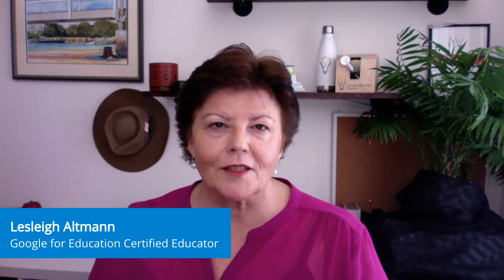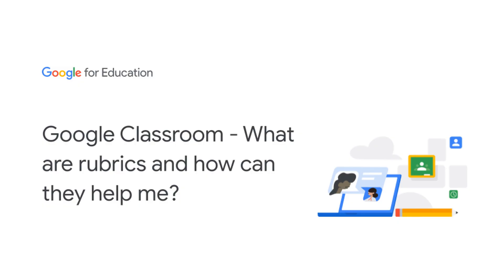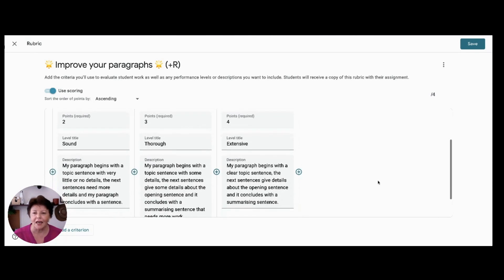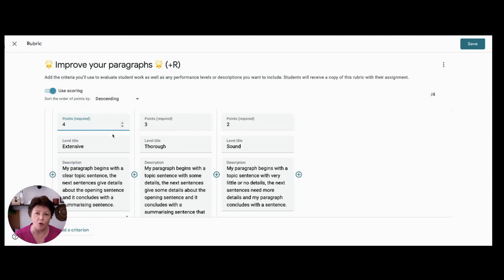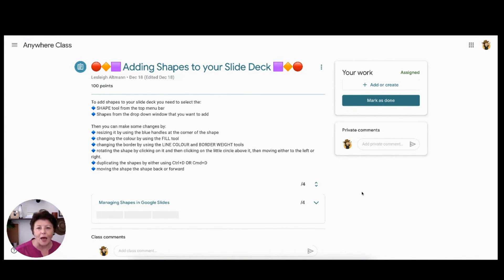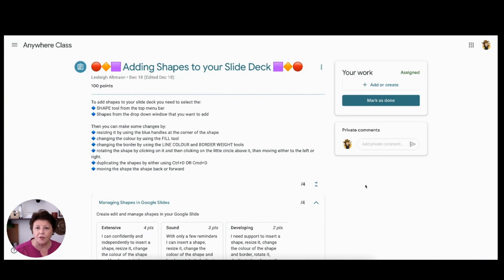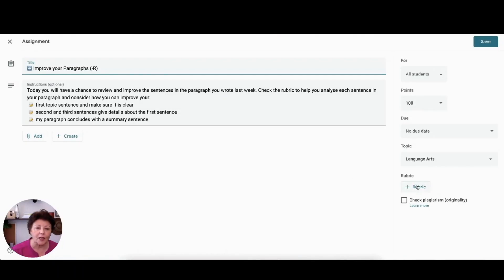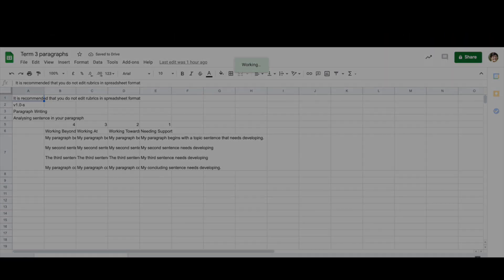Google Classroom - What are rubrics and how can they help me?